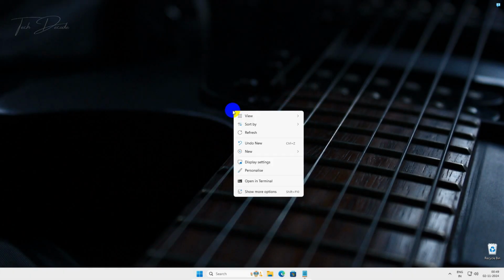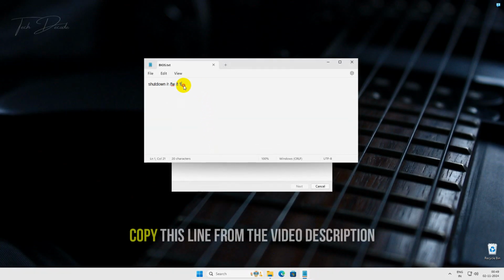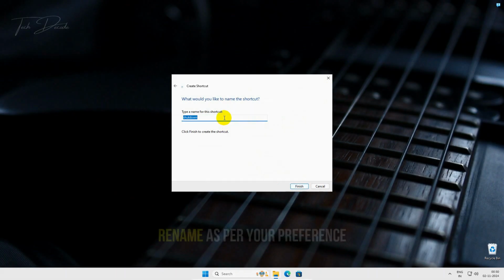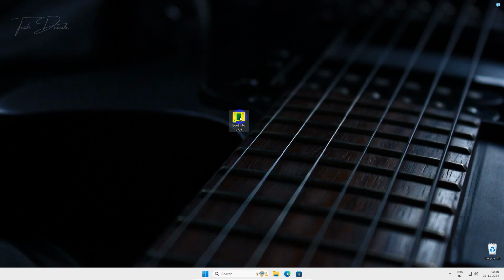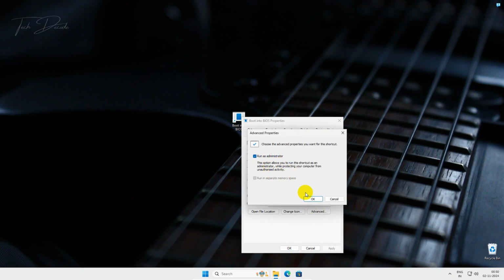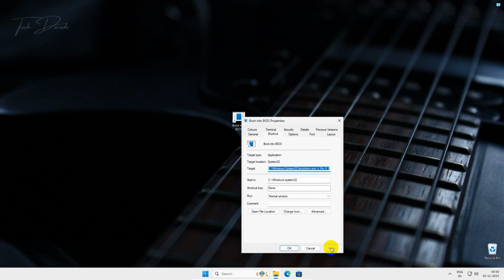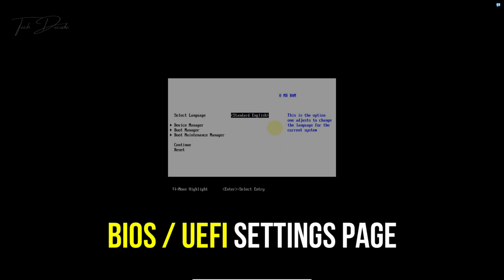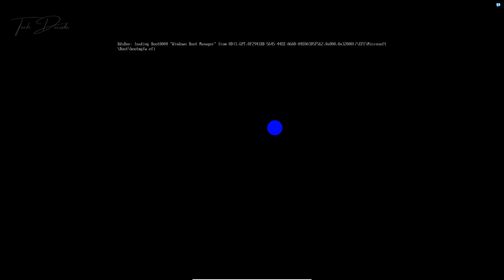How To Create A Shortcut To Enter BIOS Settings In Windows 11/ 10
Copy this line: shutdown /r /fw /t 1